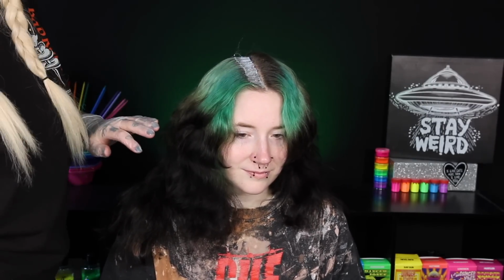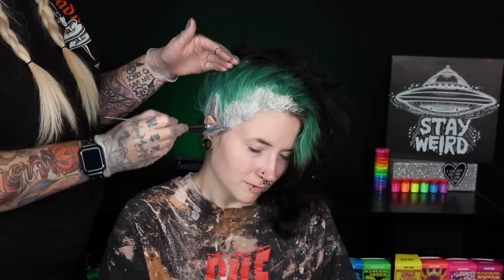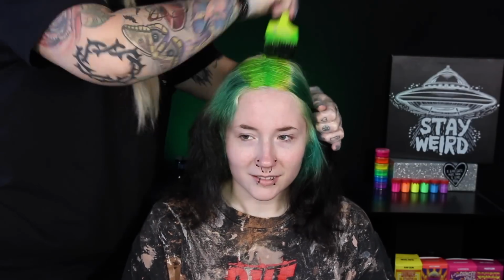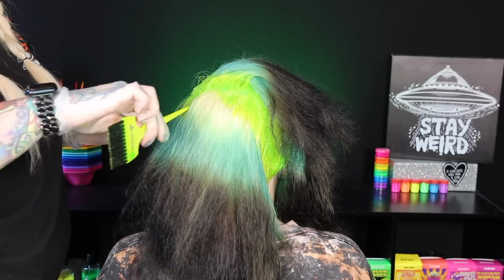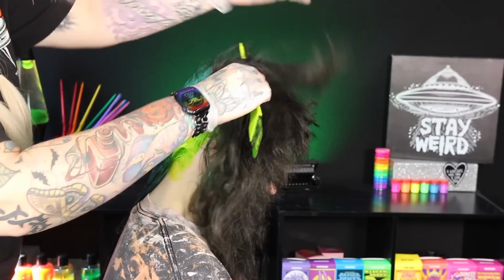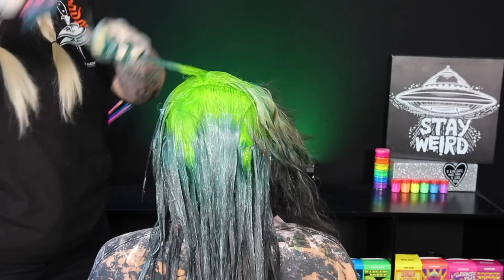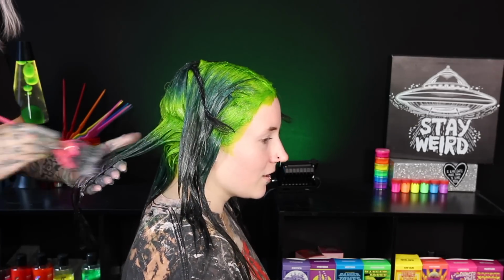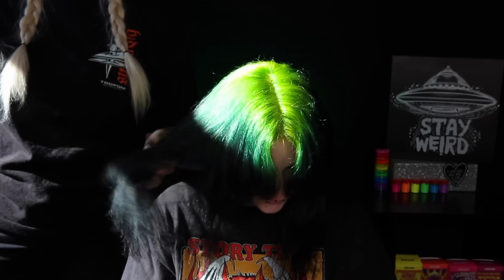NEON GREEN ROOTS 💚 🖤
PRODUCTS USED:
BLACK DYE
BLEACH: BLONDE ME BLEACH